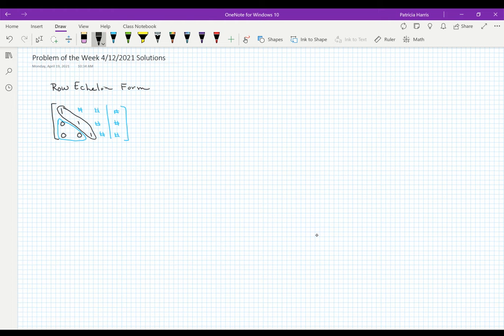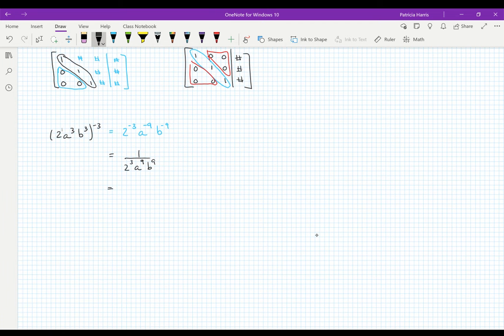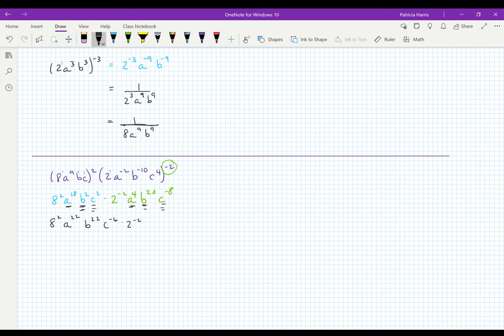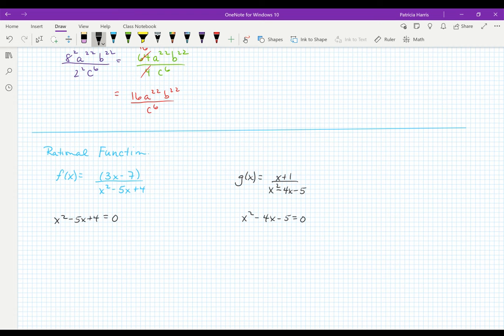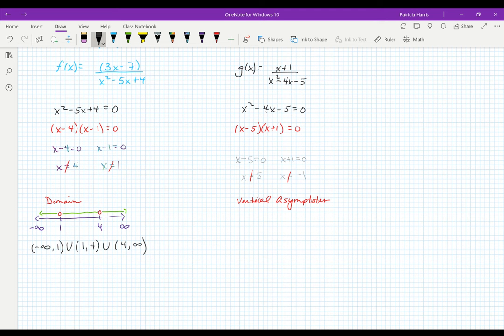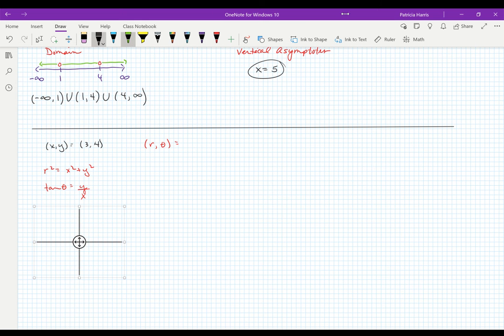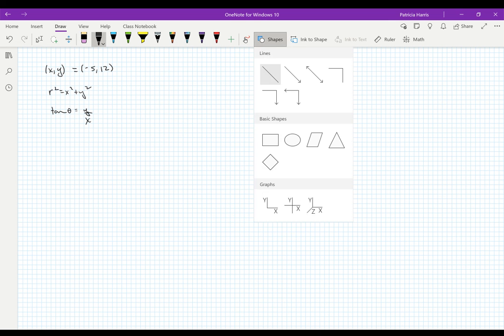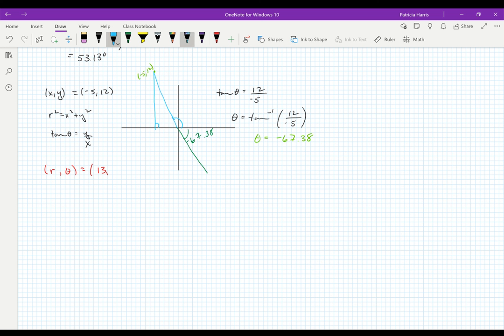Problem of the Week 4/12/2021